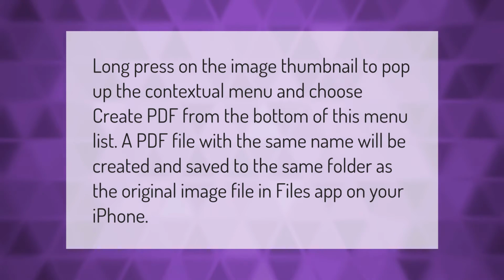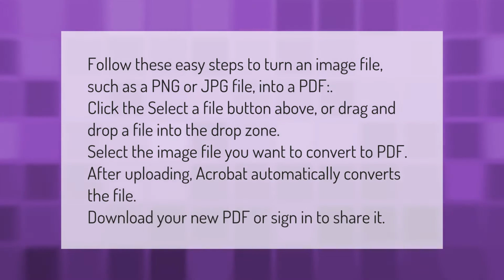How do I save a picture as a PDF on my iPhone?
00:00 - How do I save a picture as a PDF on my iPhone?
00:36 - How do I convert a picture to PDF?
01:13 - Can you turn a picture into a PDF?

Laura S. Harris (2021, March 5.) How do I save a picture as a PDF on my iPhone?
    AskAbout.video/articles/How-do-I-save-a-picture-as-a-PDF-on-my-iPhone-227507